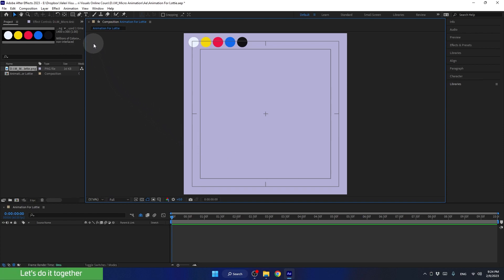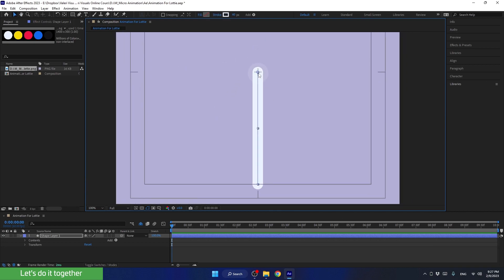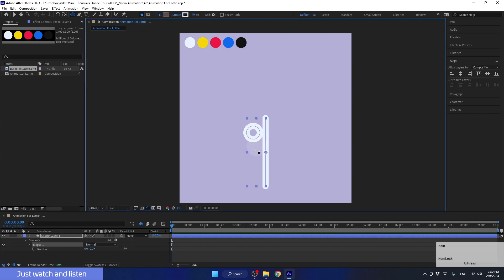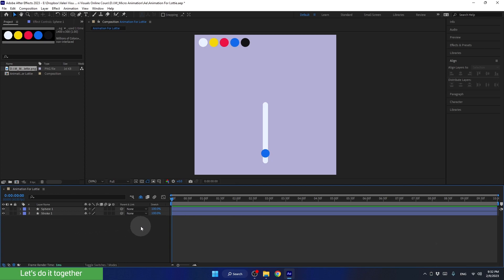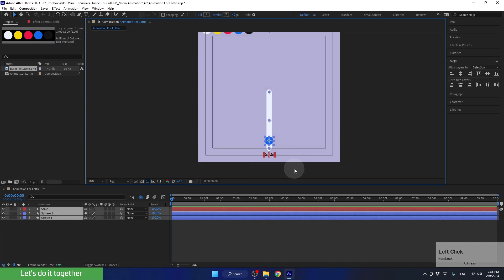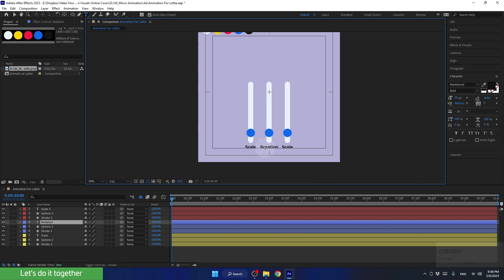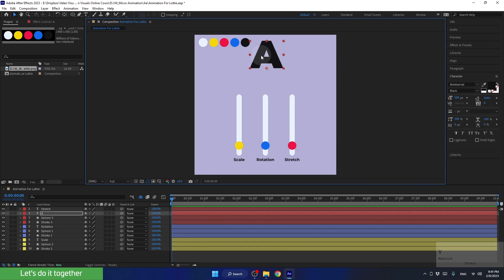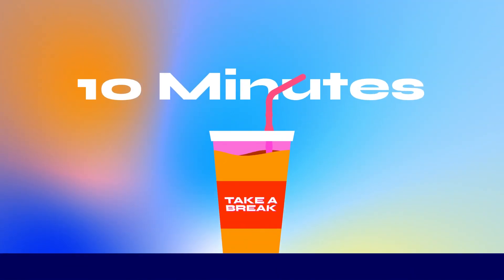Designing the Scene from Scratch. After Effects Course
In this lesson, we'll create the scene from scratch using After Effects. Additionally, we'll explore techniques for achieving better organization in our work.